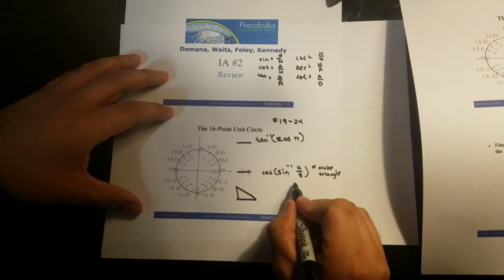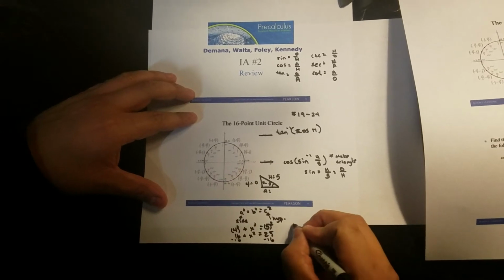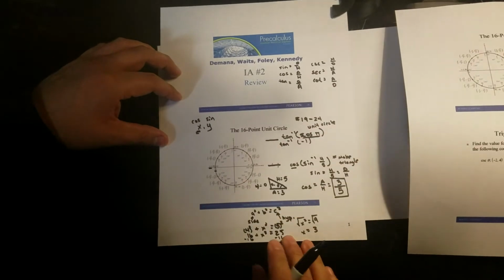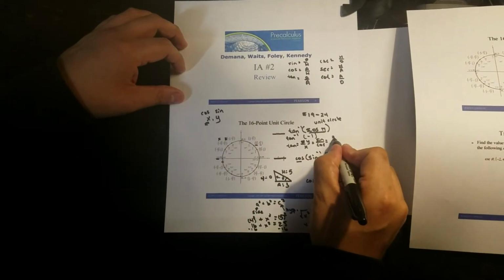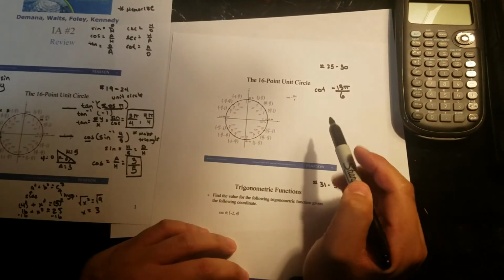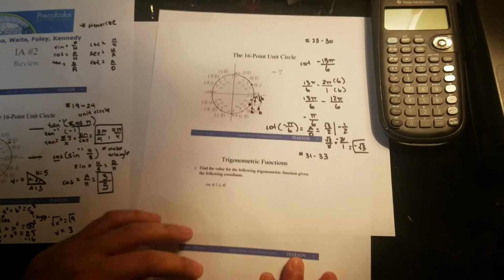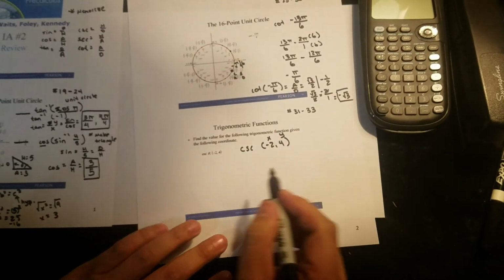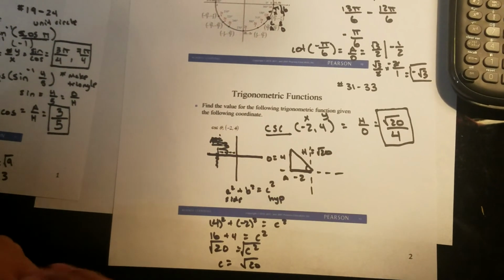IA2 Review Day 2